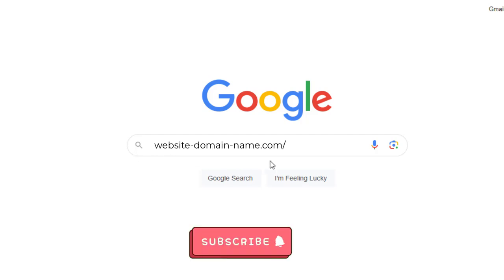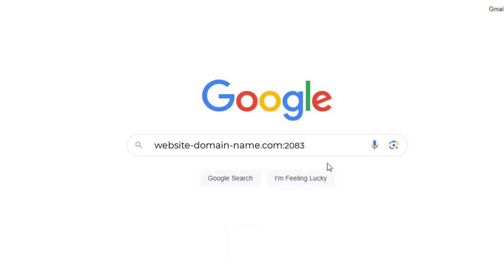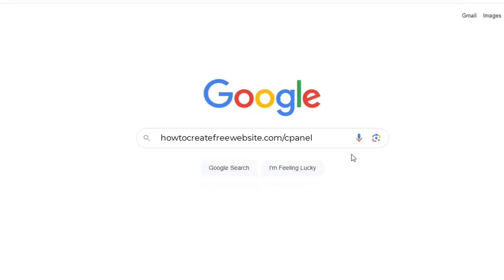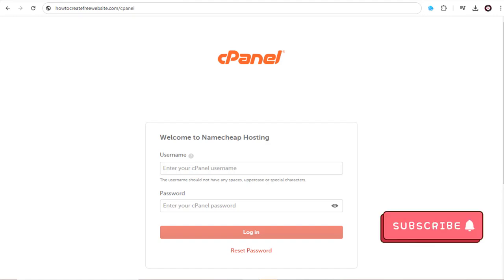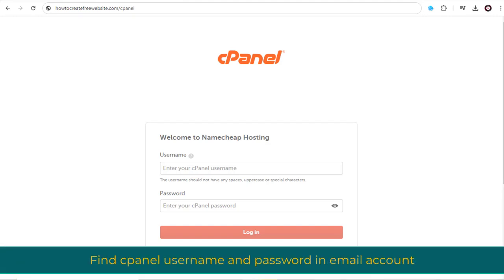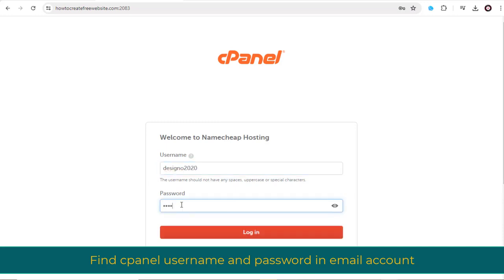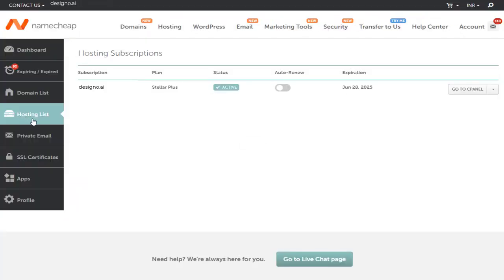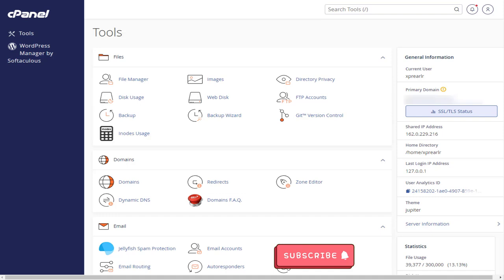How to login directly into cpanel in name cheap hosting